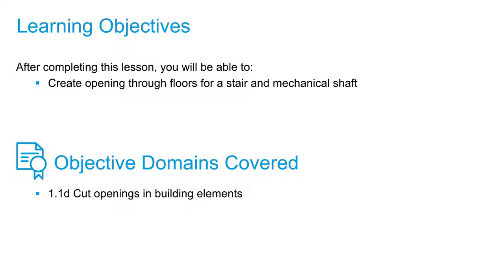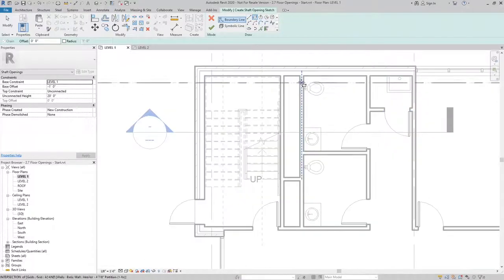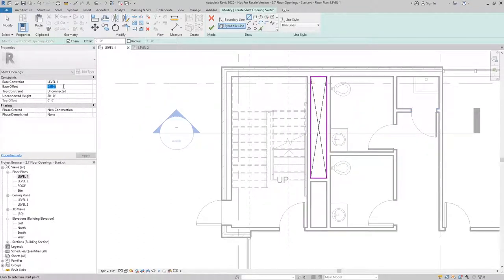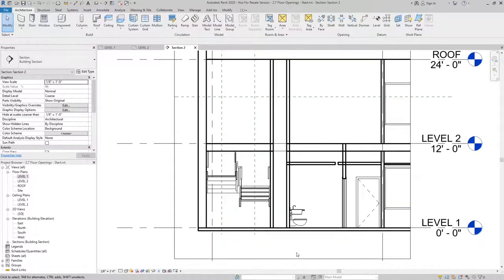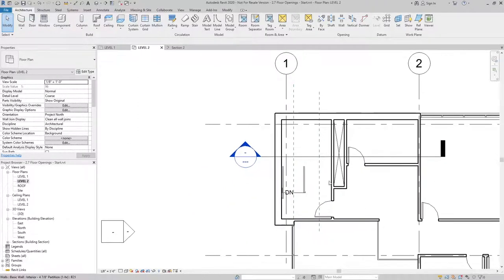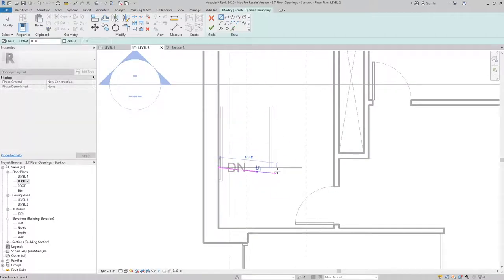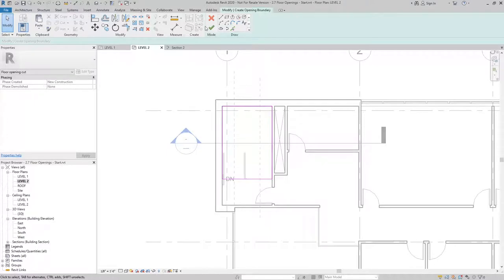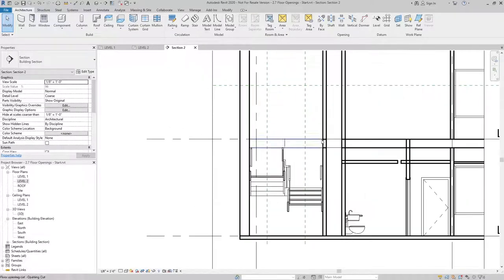Cert Prep for Autodesk Certified Professional Revit for Architectural Design Lesson 2: ​Floor open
After completing this lesson, you'll be able to:

Create an opening through floors for a stair and mechanical shaft

Objective Domains Covered:
1.1d Cut openings in building elements